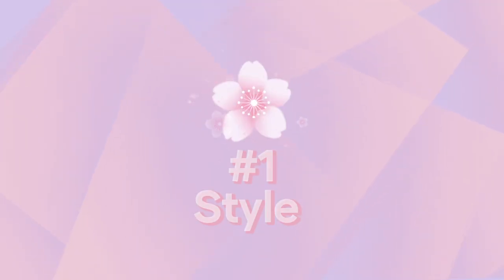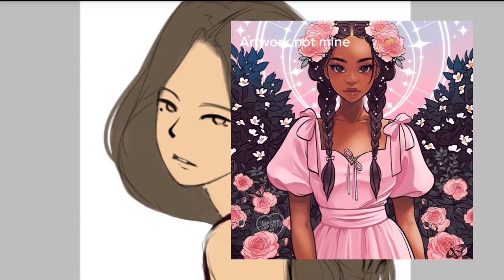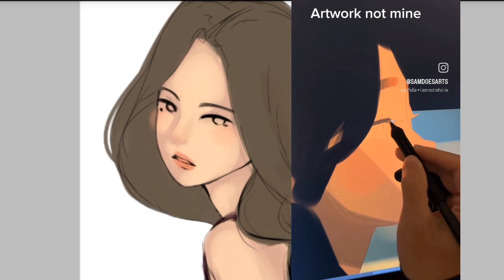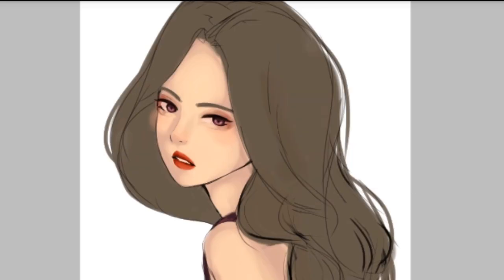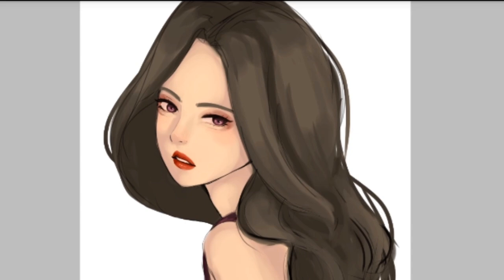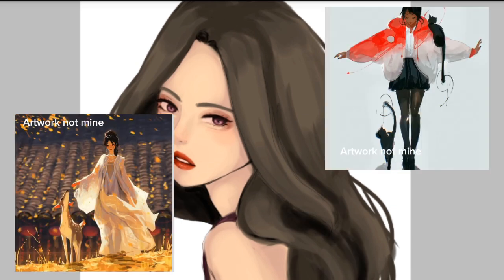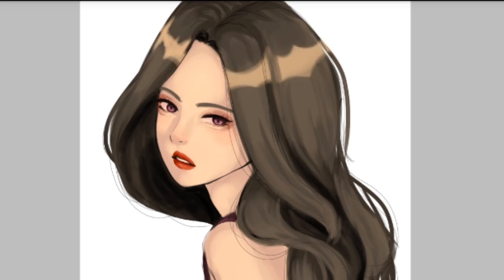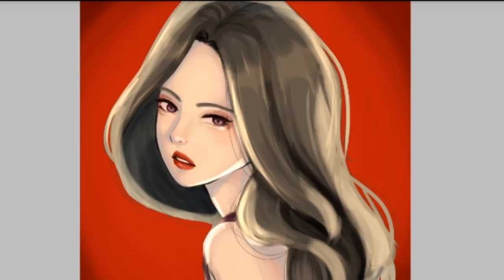Your Art style in 4 minutes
Find Your Art style in 4 minutes

App : Ibispaintx
Brush : Pencil Graphite